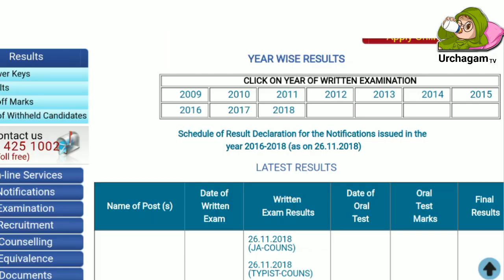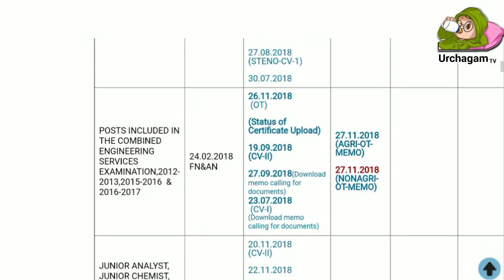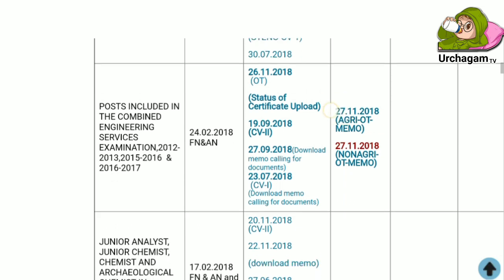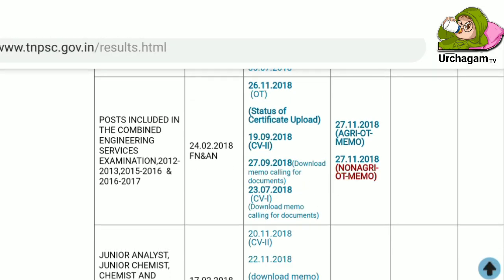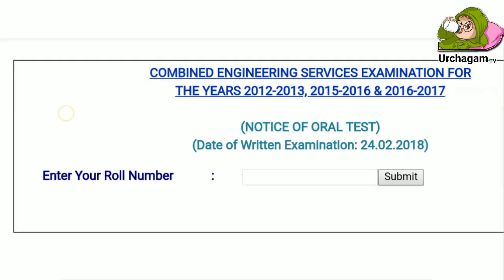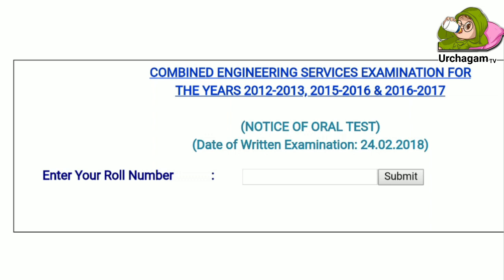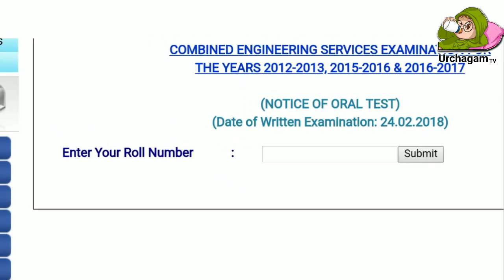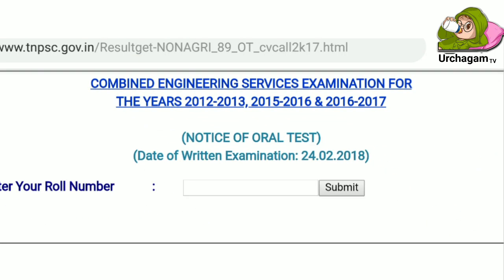TNPSC அறிவிப்பு ENGINEERING Counselling memo வெளியீடு, must watch and share..